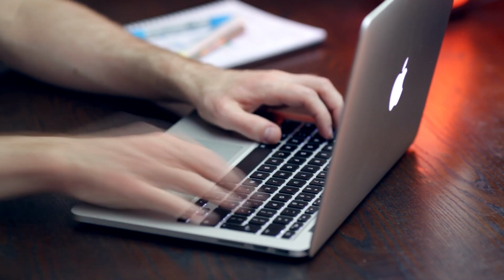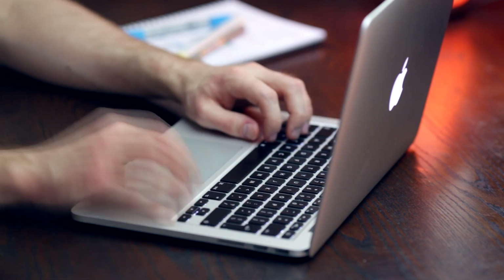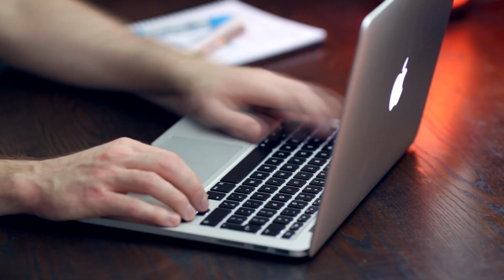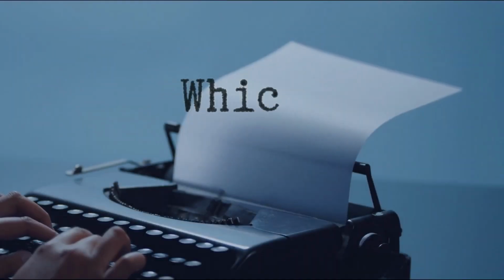Outline Vs Discovery Writing | Writing & Worldbuilding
Writing. It seems so simple, in theory. Just think up a story then put words on paper, right? Oh if only it were that easy. Oh sure you could just do that, but in all likelihood, you’d end up having to start over anyway. You see, there are actually different approaches to how one can go about writing a novel.

These approaches are all on a sliding scale, but there are two main styles of writing that most people fall under. One style is what we would call an Outline writer while the other is what we call a Discovery writer. These are two ends of a spectrum and you can fall anywhere on that sliding scale. It’s very rare that you’ll fall directly in the middle or on one complete extreme or the other. Most likely, you’ll end up somewhere on one side or the other of the scale.

To be clear, when I talk about styles, I mean the method you use to write your novel. Not what we would call your authorial voice. I might make a video on that in the future, but for now we’ll accept style as your method of writing.

But I’ve rambled quite a bit. What is Outline Writing? What is Discovery Writing? Is one approach better than the other? And where do you fall on this spectrum?

|| Socials ||

|| Music ||